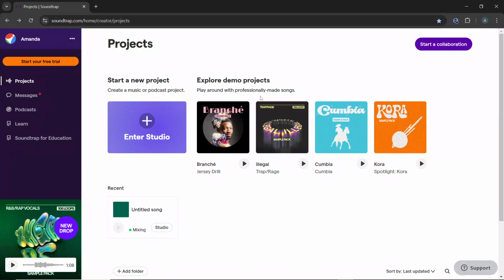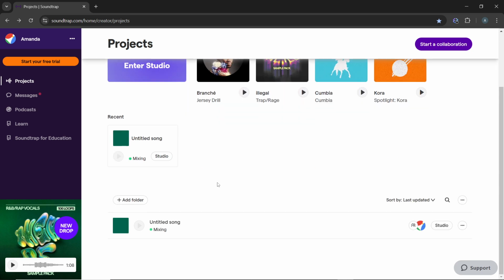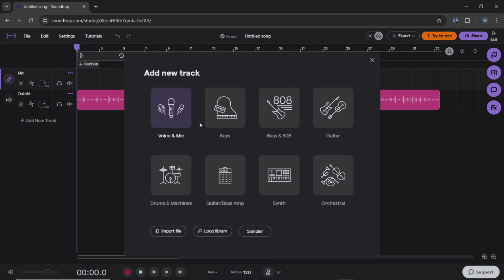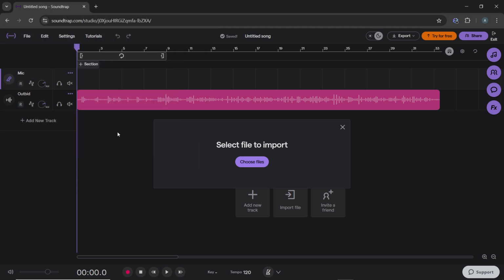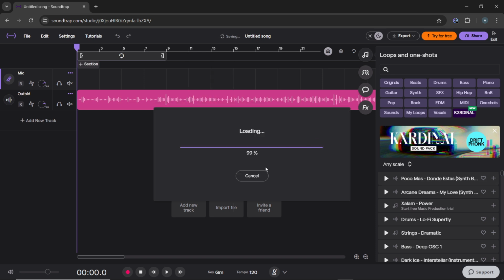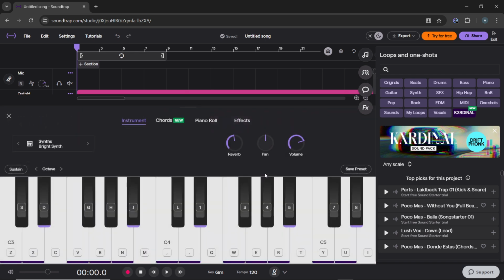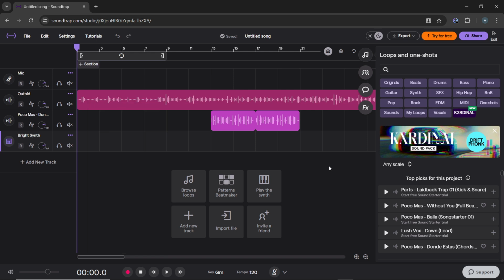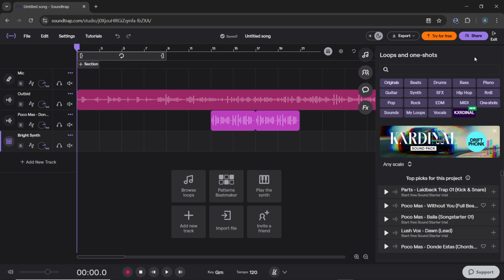How To Add Music On Soundtrap (Easiest Way)​​​​​​​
In this video I will show you How To Add Music On Soundtrap. It would be good if you watch the video until the end so that you don't miss important steps.